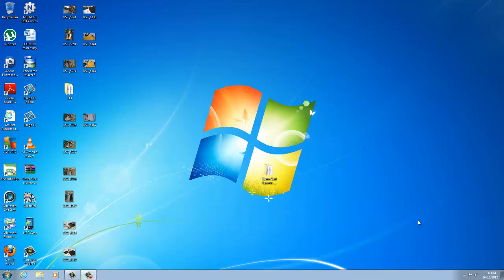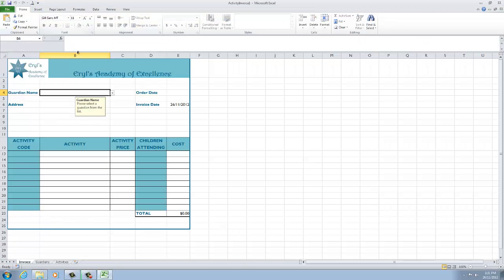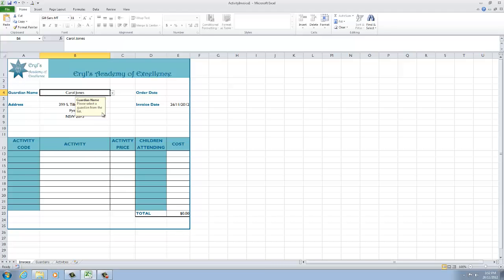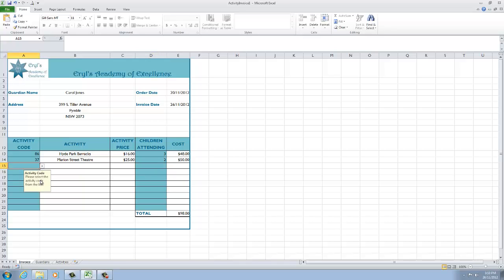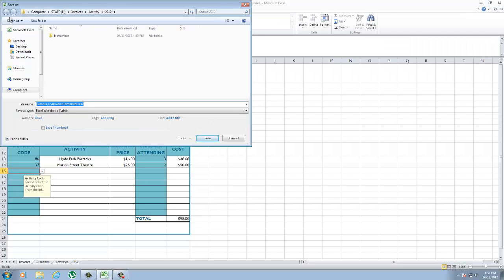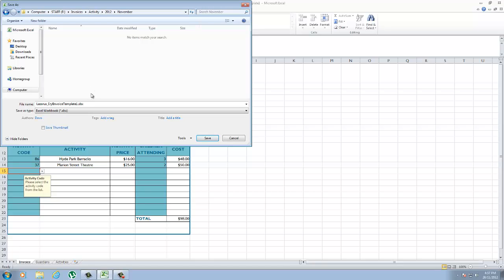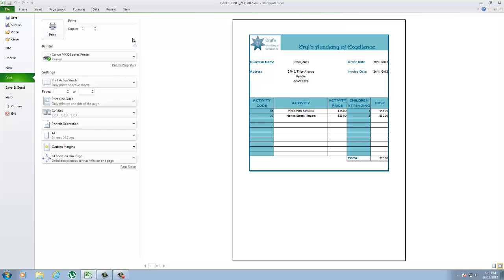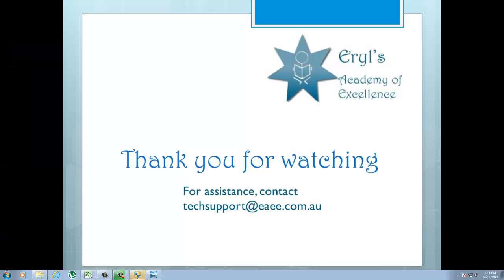Activity Invoice Template - Eryl's Academy of Excellence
This video is a guide to using the activity invoice template for Eryl's Academy of Excellence.